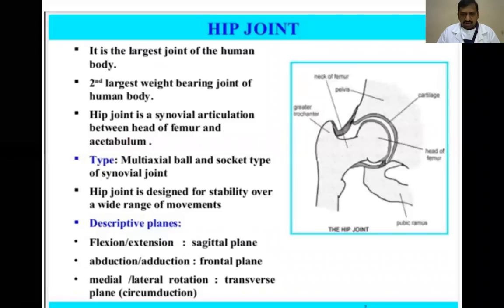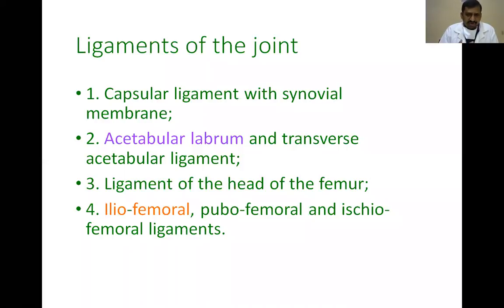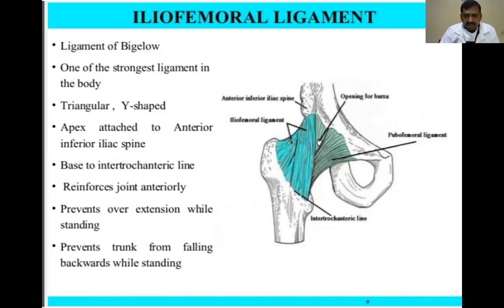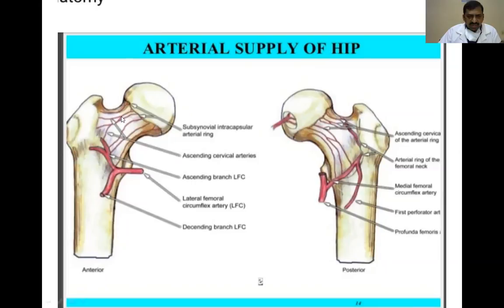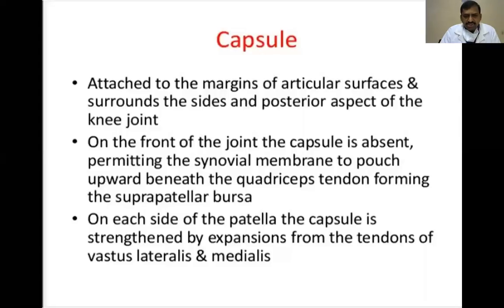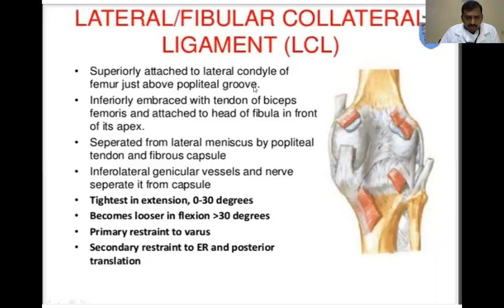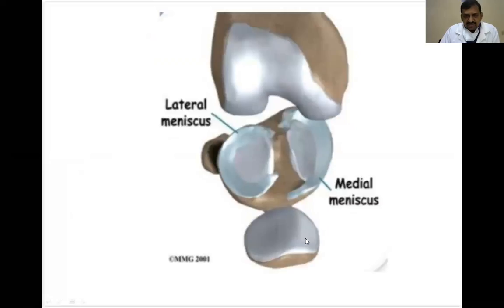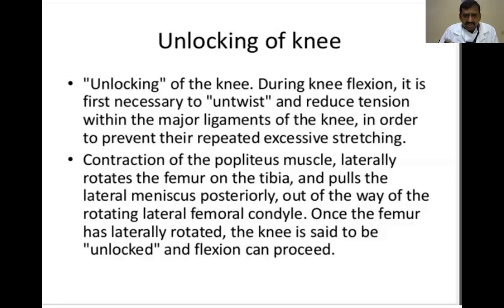Dr N Nagabhushanam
Joints of the lower limb